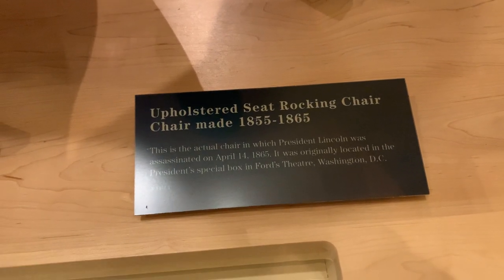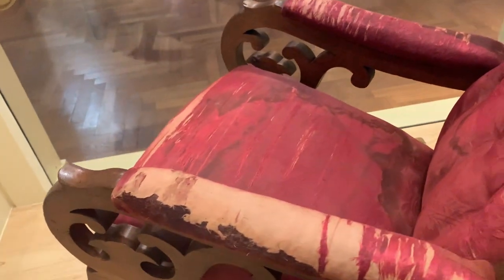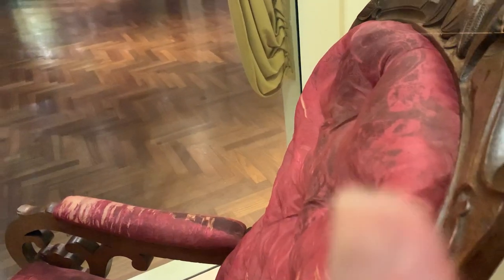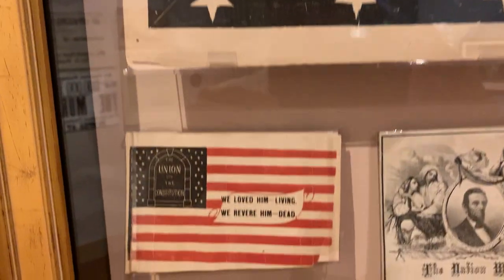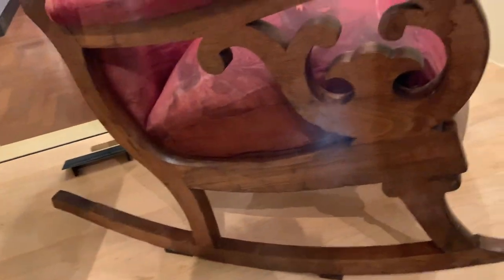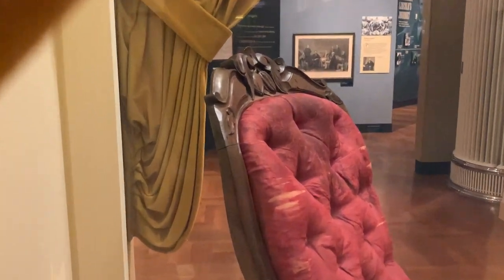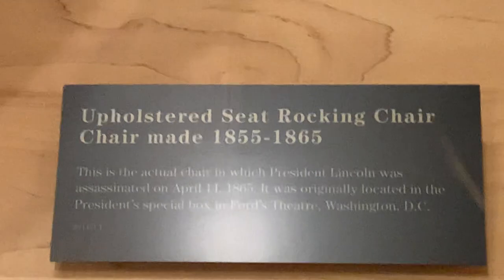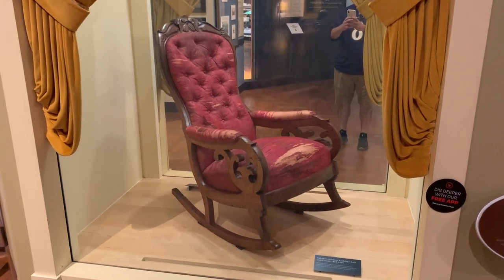The chair Lincoln got shot in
What are the most historic artifacts in American history is the rocking chair that Abraham Lincoln Was sitting in as he watched the play in for theater the night he was assassinated. It’s still has his blood stains and it is on display at the Henry Ford Museum